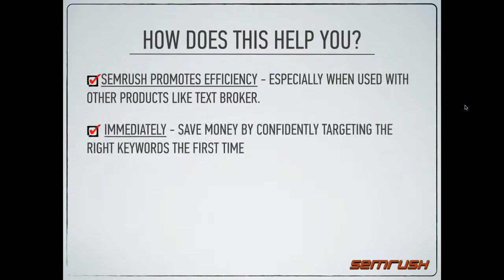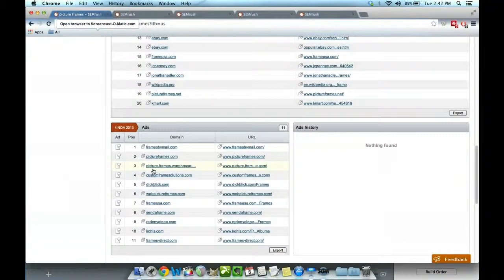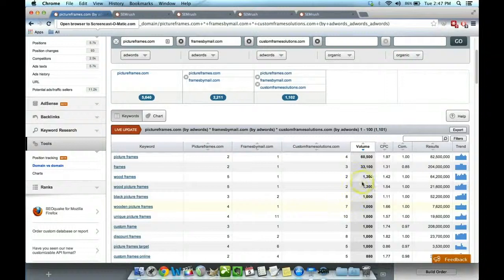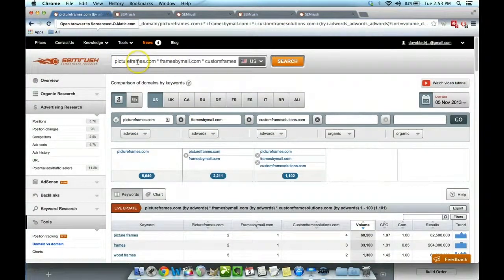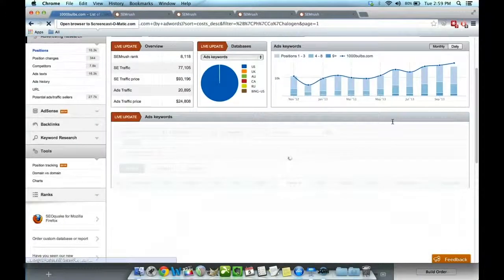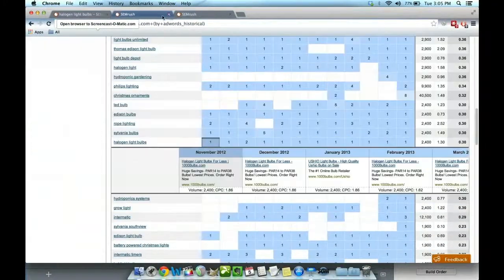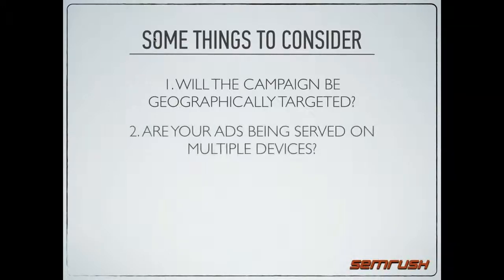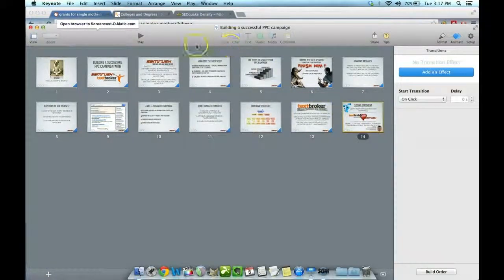Expert Campaign Creation with SEMRush